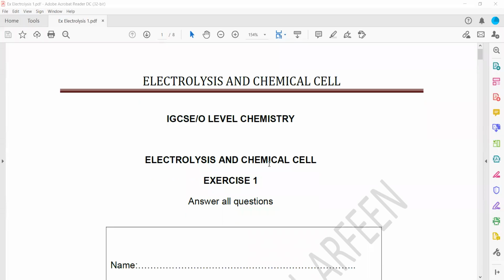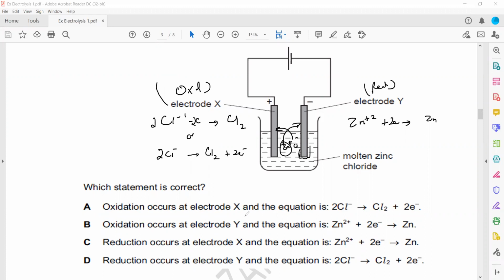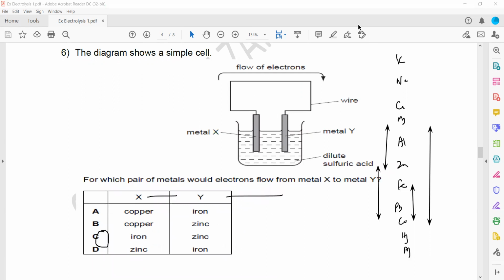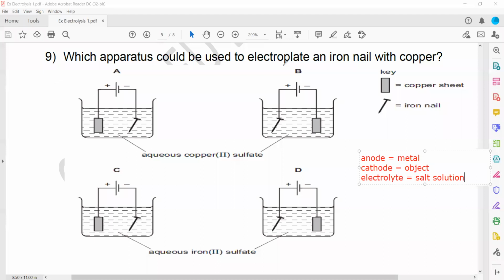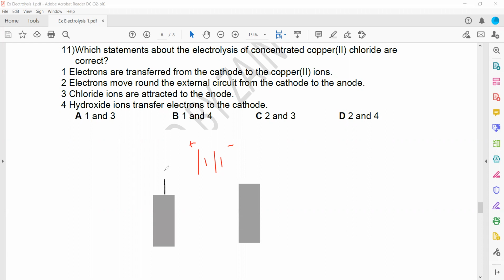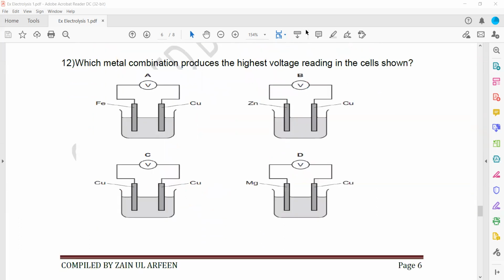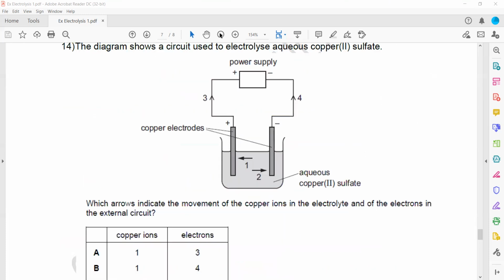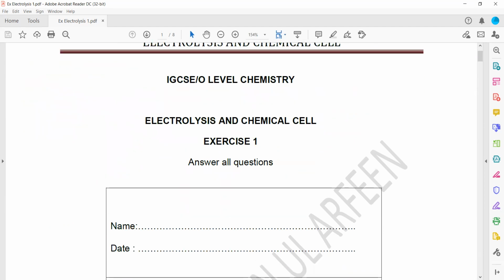Exercise 1 Electrolysis Cambridge IGCSE O level Chemistry 0620 0971 5070 Lesson 38 part b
Exercise 1 Electrolysis